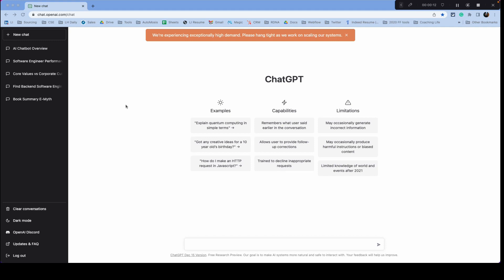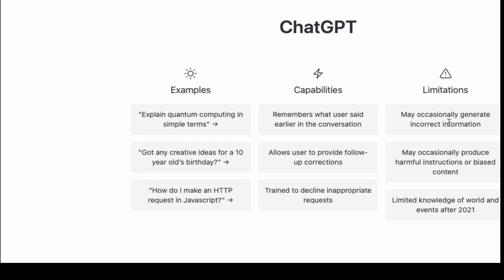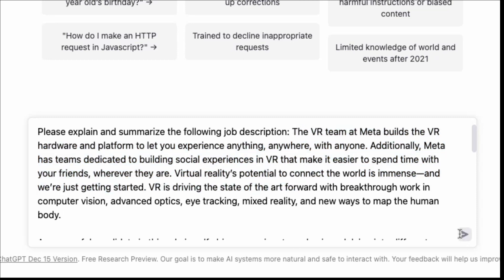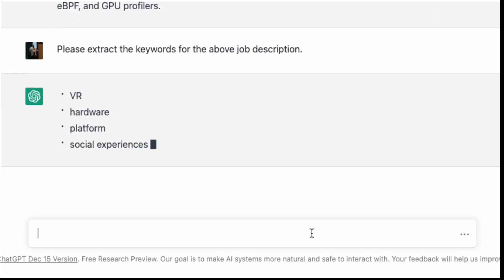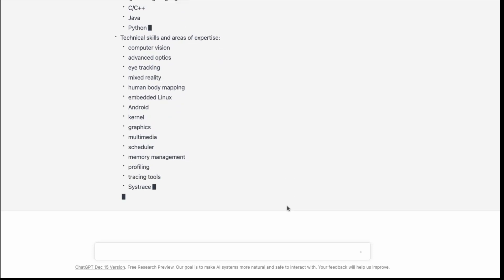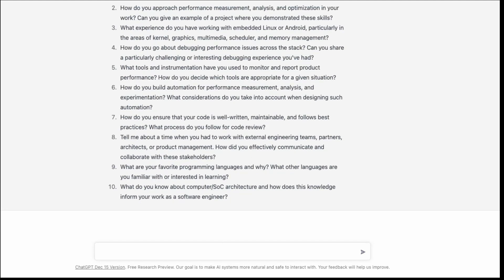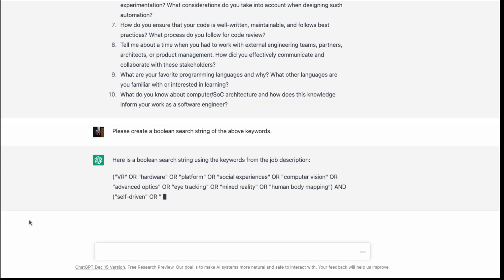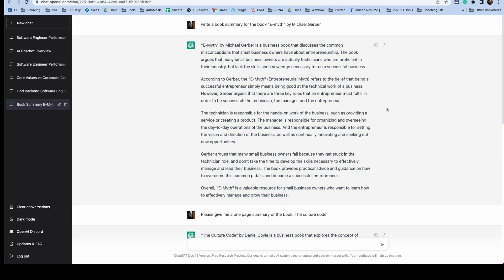5 Ways Recruiters use Chat-GPT | How to use ChatGPT for Recruiting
Chatgpt recruiting is on everyone's mind. Find out how recruiters and talent sourcers can use chat-gpt to analyze job descriptions, prepare for hiring managers' meetings, create sourcing search strings, and create candidate emails. Think of Chatgpt as Siri or Alexa.

Timestamp
0:00 Intro and buzz around Chat GPT
0:46 Login and get started
01:21 Limitations and expectations of a free tool
02:06 How Chat-gtp can summarize a long job descriptions
03:20 How Chat-gpt can extract keywords from a job description
04:38 How Chat-gpt can group and classify long lists of keywords
05:47 Generate job interview screening questions from job description
07:00 How to create boolean search strings from a job description.

1. See how Chat-gpt can summarize job descriptions.
2. Watch how Chat-gpt can find essential keywords in job descriptions.
3. Chat-gpt can group and classify keywords.
4. Watch chat gpt turn keywords into boolean search strings.
5. Watch chat-gpt create interview questions from a job description.

Chat-gpt by Open-ai, (sign up for free is like having your own Siri or Alexa by your side.